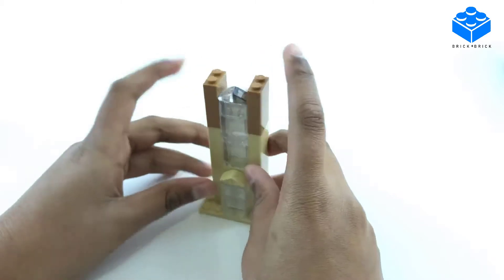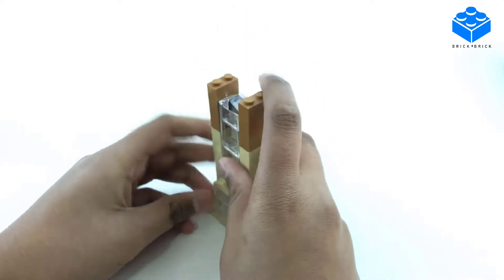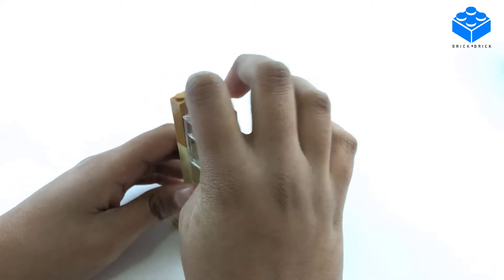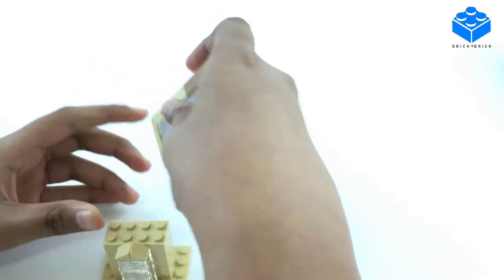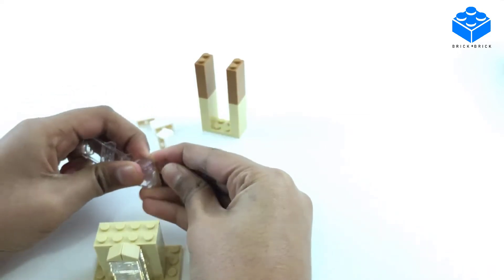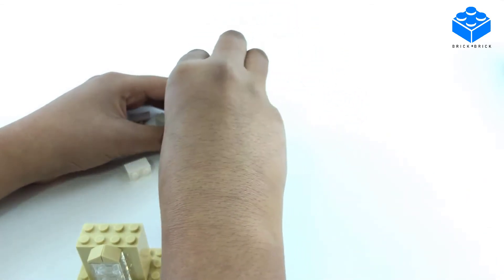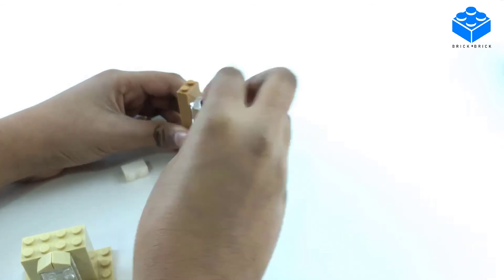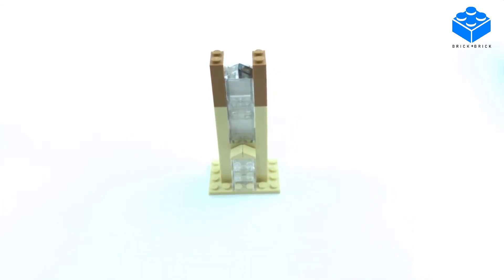Lego Architecture MOC | CoAmerica Tower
lego architecture